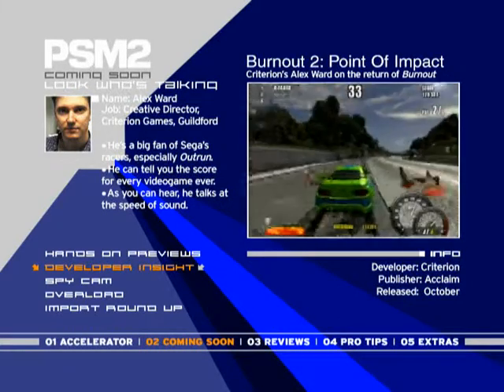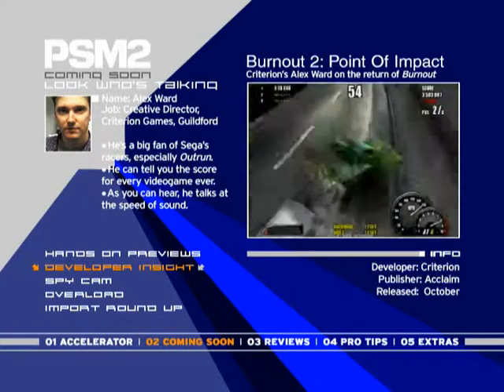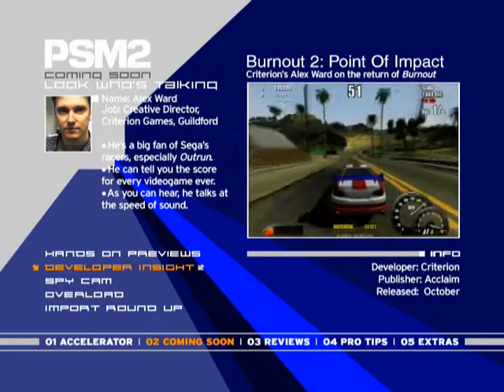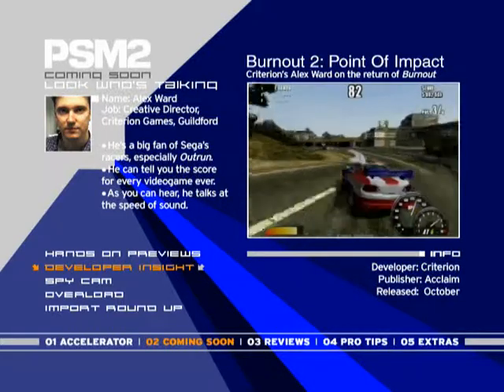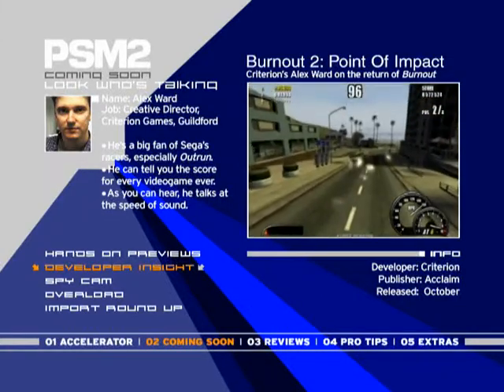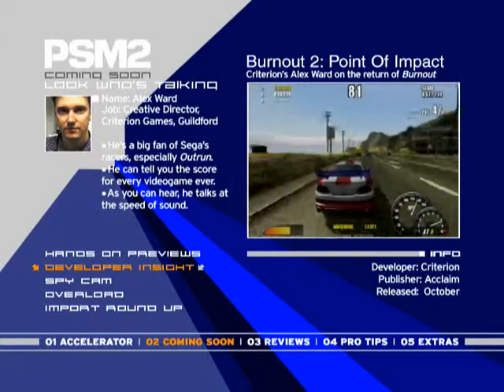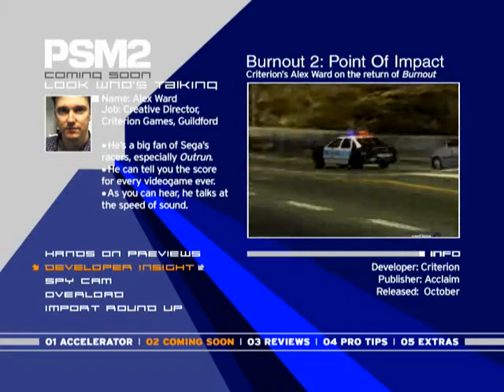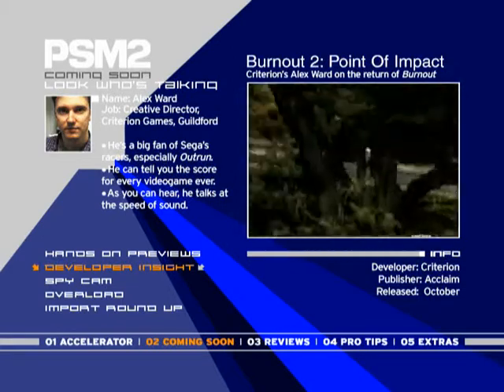Alex Ward talks about "Burnout 2"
This video was featured on the PSM2 DVD vol. 27